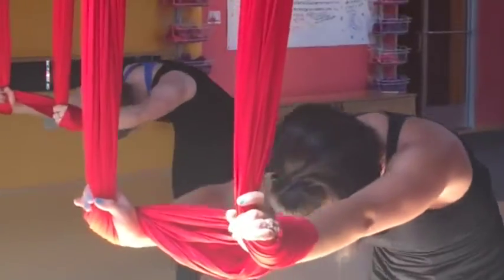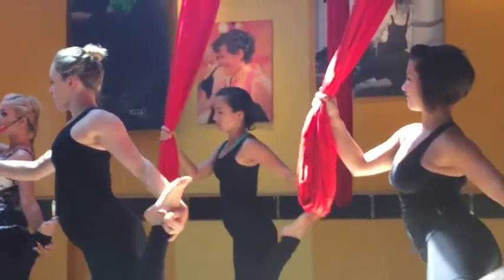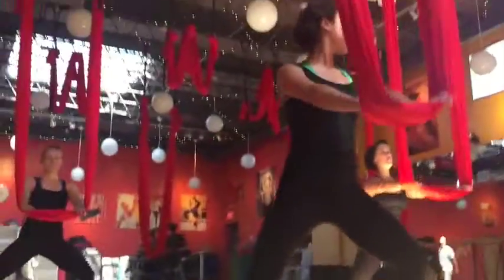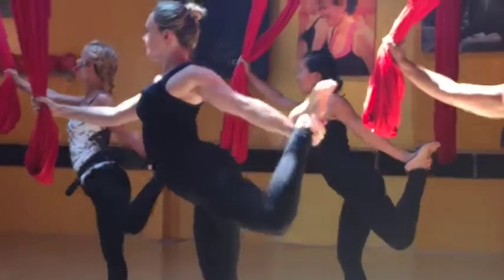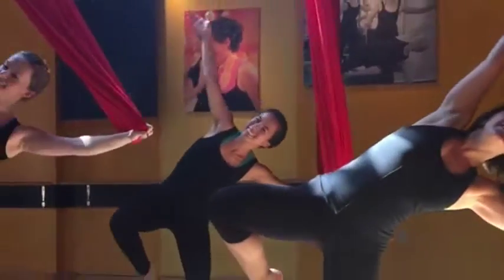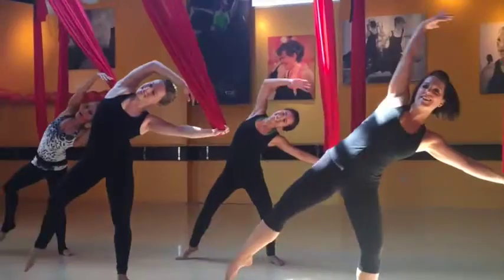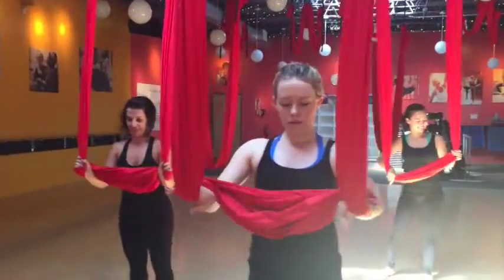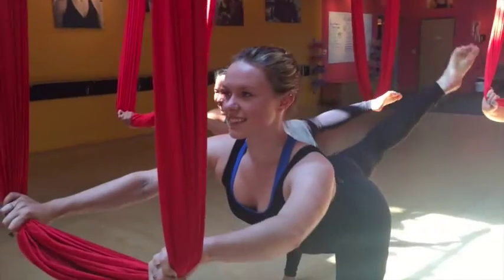AerialBarre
New AerialBarre class at Studio TimeOut in Minneapolis, MN.